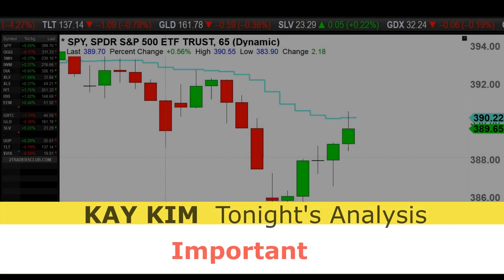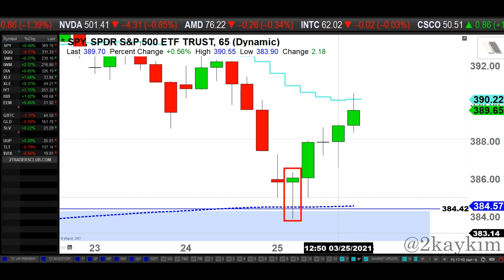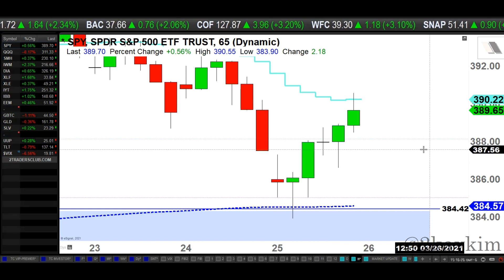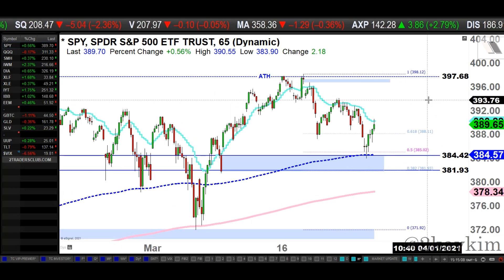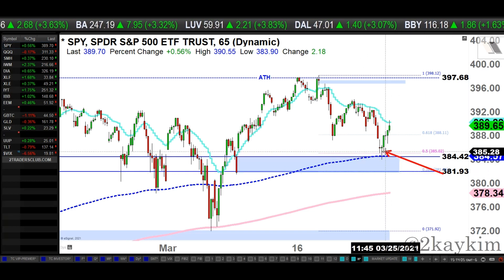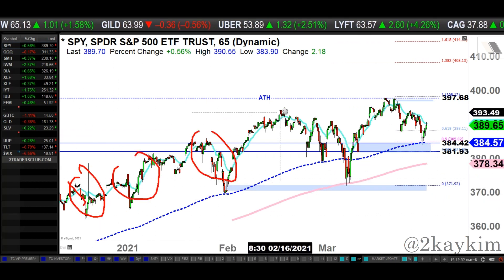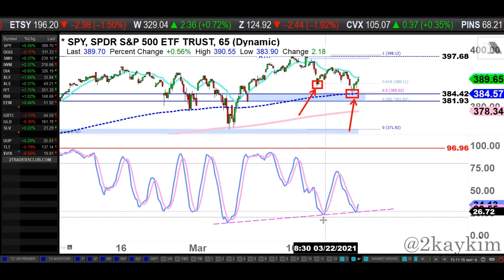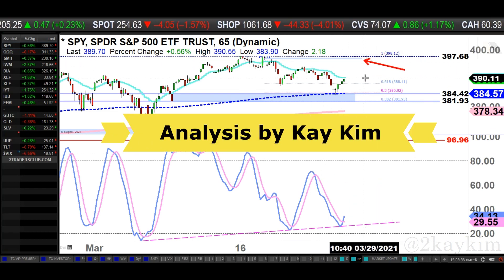Important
S&P 500 ETF (SPY) Market Analysis (65min Chart)